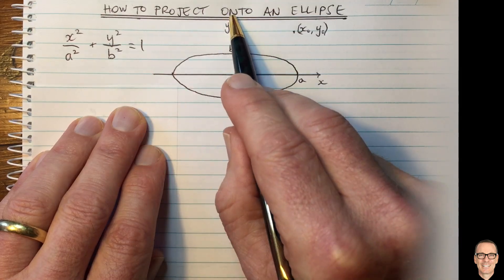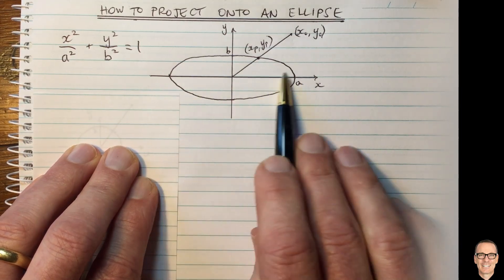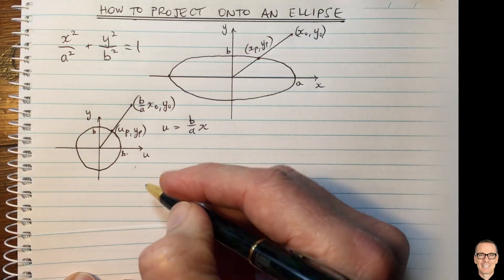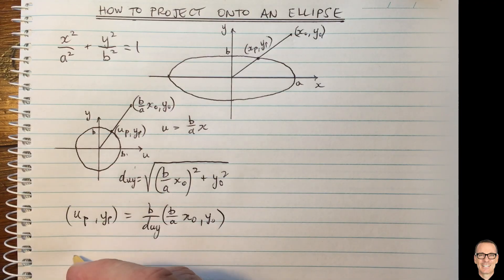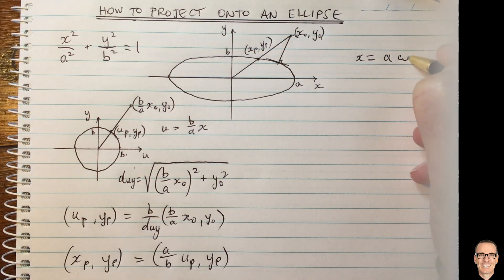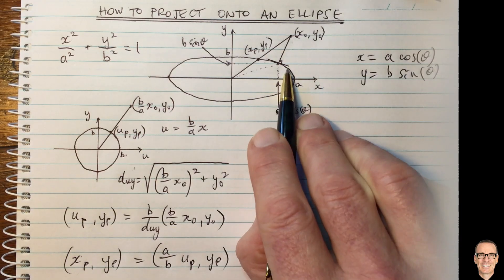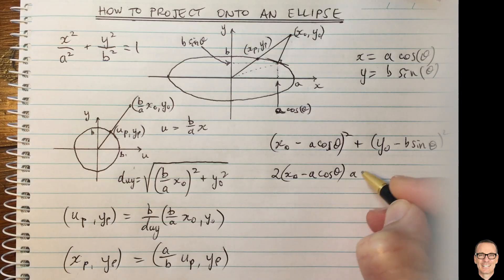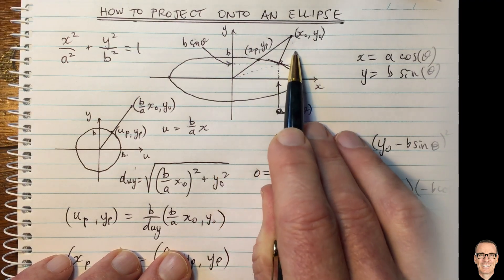How to Project a Point onto an Ellipse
Explains how to perform two different types of projections of a point onto an ellipse.